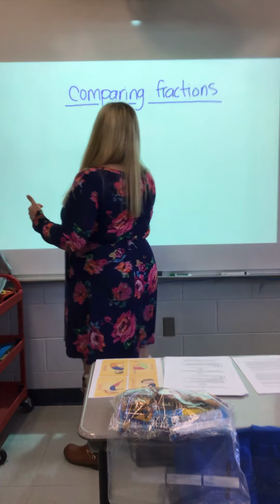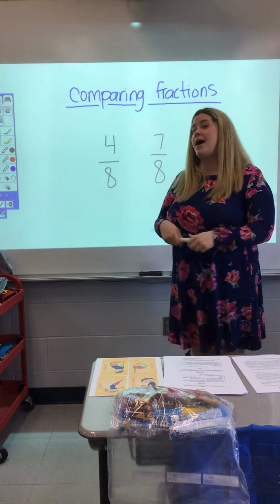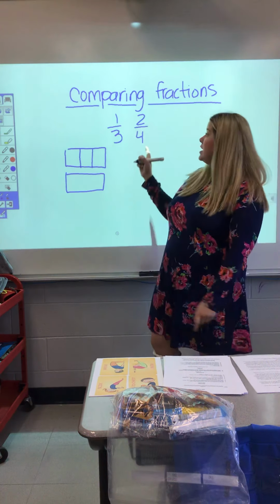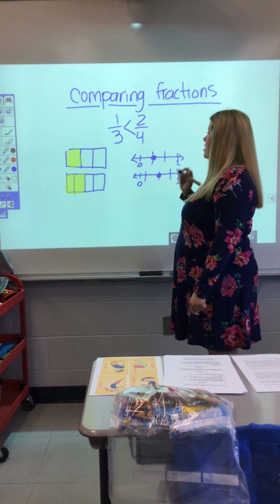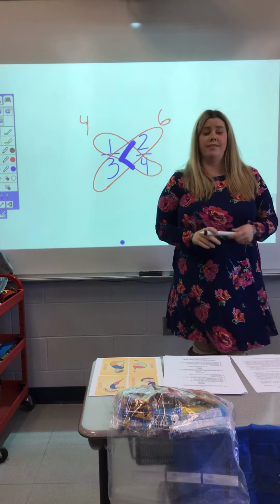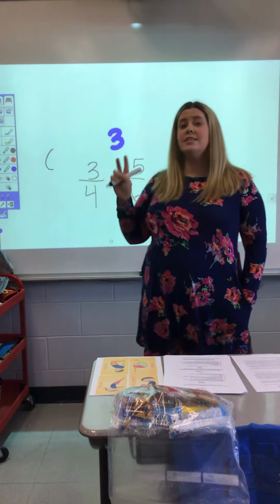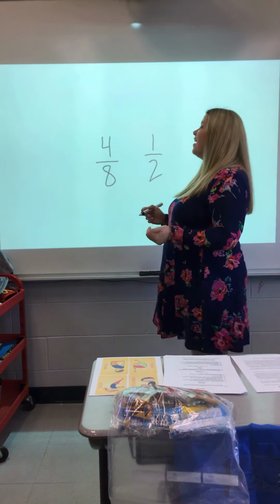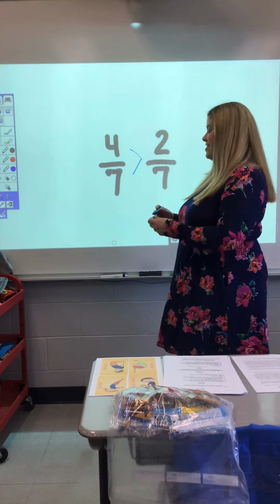Ch 10 Lesson 8 review